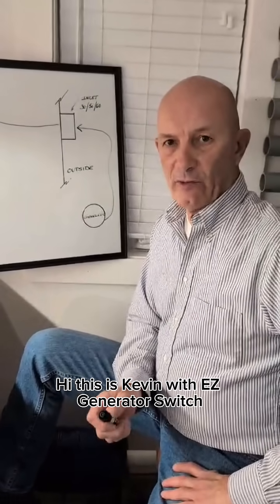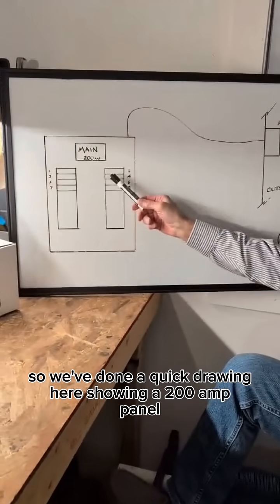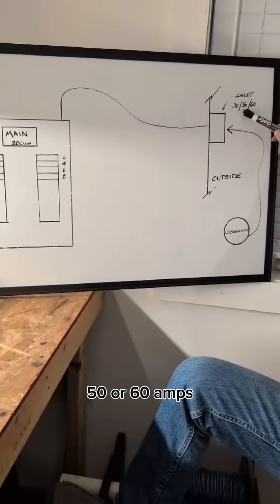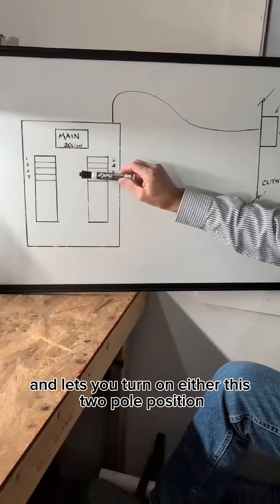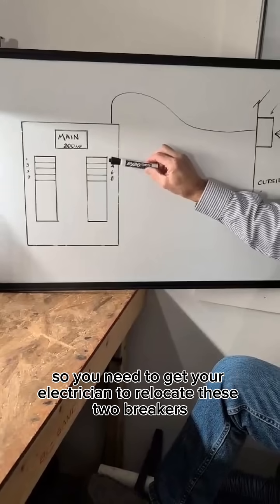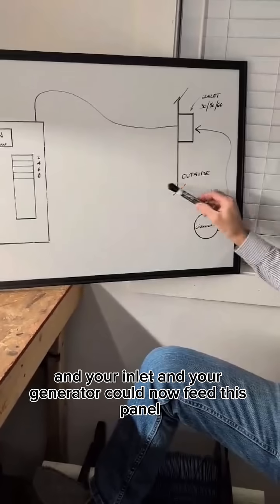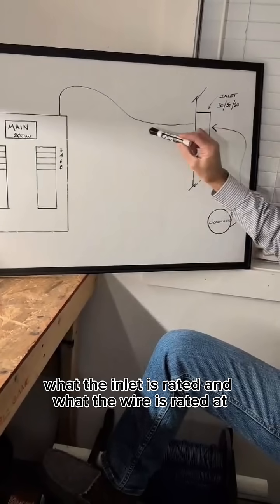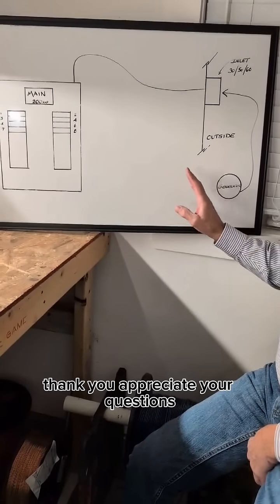EZ Answers - How an Interlock Kit Works for Your Generator & Panel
In this video, Kevin explains what an interlock kit is and how it works with a generator and a 200-amp panel. He covers the key points you need to know to safely use an interlock system, including setup considerations, safety precautions, and power limitations.

You’ll learn:
- How the interlock allows you to safely switch between the main panel and generator power without overloading the system
- Why the interlock only provides protection when the panel cover is on, and the risks if the cover is removed
- Situations where it’s necessary to have an electrician relocate breakers to make the interlock work correctly
- The limitations of power based on the generator, inlet, and wiring ratings, so you know exactly how much power can be supplied
- Differences between bonded neutral and floating neutral power supplies, and why these matter when connecting a generator

This video provides a clear, step-by-step explanation of interlock kits and generator connections, helping homeowners understand how to safely manage backup power for their home.